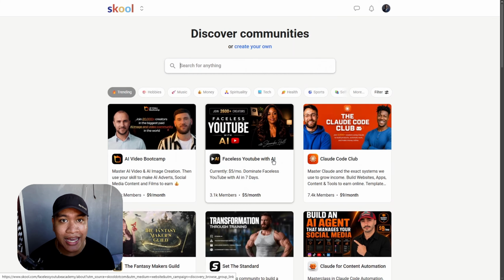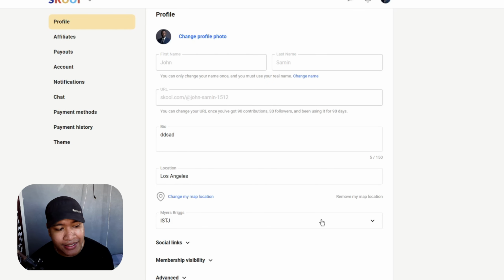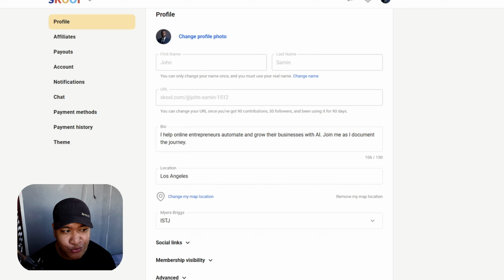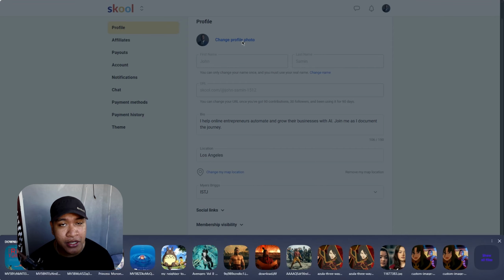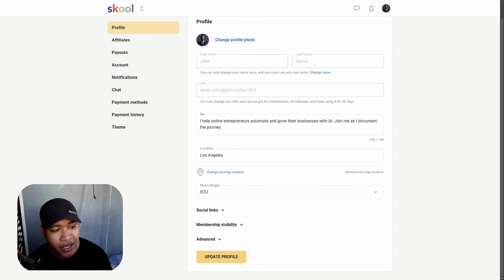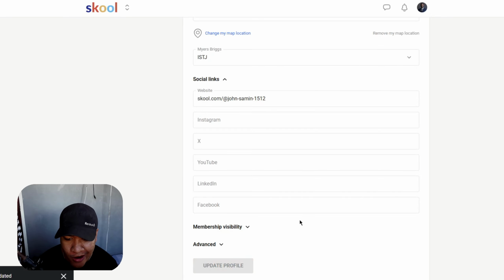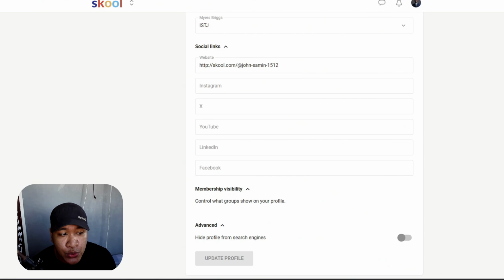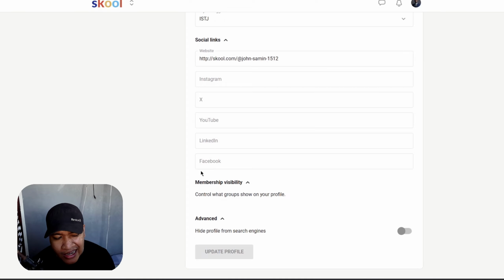How to Do the About You in Skool?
Learn exactly how to do the About You in Skool — step-by-step — so your profile works for you around the clock. Whether you're brand new to Skool or just never finished your setup, this video covers everything you need to build a profile that attracts the right people.

TIMESTAMPS:
0:00 - Intro & Hook

0:05 - What We'll Cover

0:20 - Get Your Skool Account

0:45 - Step 1: Access the About You Section

1:30 - Step 2: Write Your Bio

2:30 - Step 3: Upload Your Profile Photo

3:15 - Step 4: Add Location & Tagline

4:00 - Step 5: Fill In Interests & Skills

5:00 - Mid-Video Reminder

5:20 - Step 6: Add Your Social Links

6:15 - Step 7: Write Your "What I'm Working On" Statement

7:00 - Step 8: Preview & Review Your Profile

7:45 - Step 9: Optimize for Your Communities

7:49 - Step 10: Final Tips & Recap